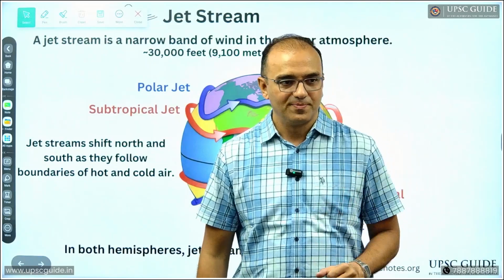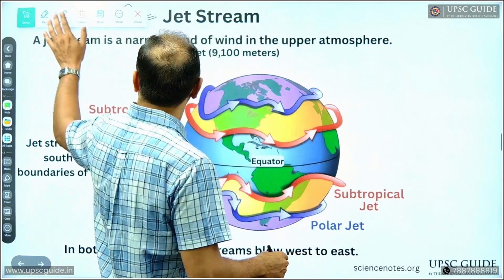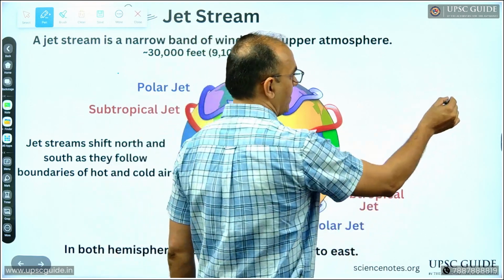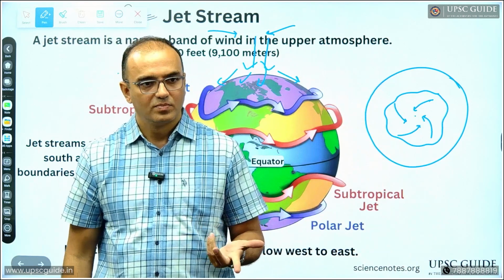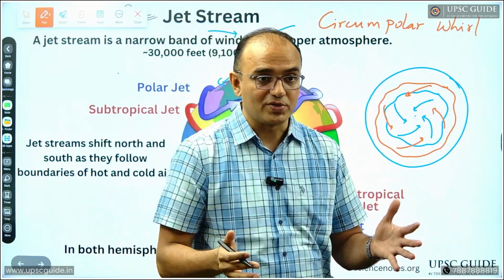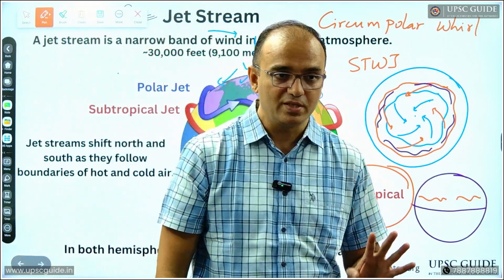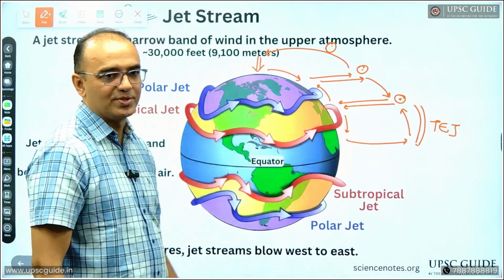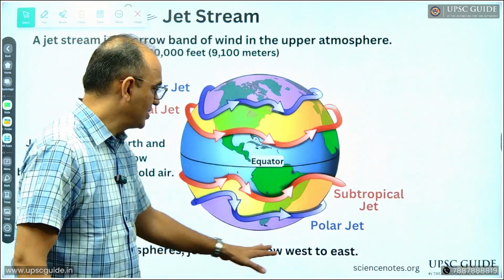Jet Streams Explained: Polar Vortex, Westerly & Easterly Winds | Geography | UPSC Guide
📌Book Your 1:1 Free Guidance Session with Mentor or UPSC Toppers
In this video:

Understand what Jet Streams are and how they form.

Learn why jet streams occur at polar and subtropical zones.

Know the role of the Circum-Polar Whirl (Polar Vortex).

Differentiate between Westerly and Easterly Jet Streams.

Explore the impact of jet streams on Indian weather and South-West Monsoon.

Connect jet stream dynamics with UPSC GS1 Mains syllabus and Prelims MCQs.
Admission Open for Live IAS GS Prelims cum Mains Foundation Batch for 2026/27. Meet our faculties: *

Enquire here for complete English Medium Batch for UPSC CSE 2026/27: *

Ideal for:
– UPSC CSE Prelims & Mains (Geography – Climatology)
– NCERT + Advanced Level Prep
– Revisions for test series, crash courses, and answer writing